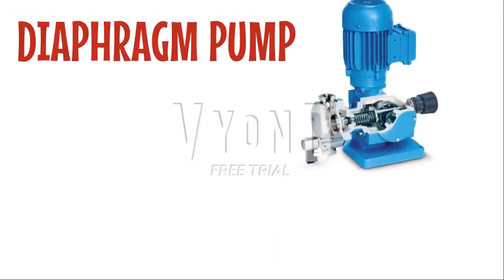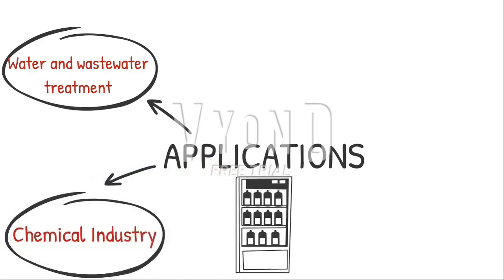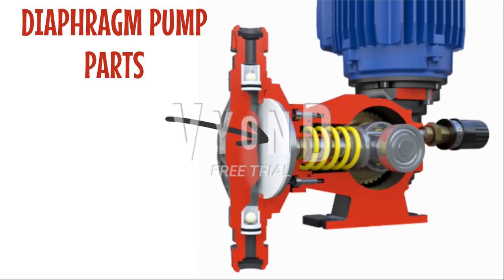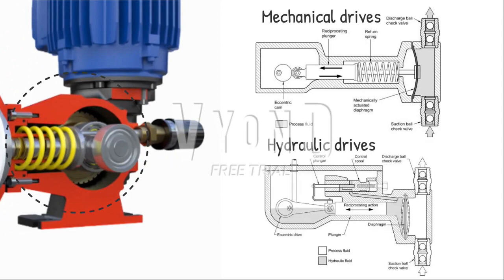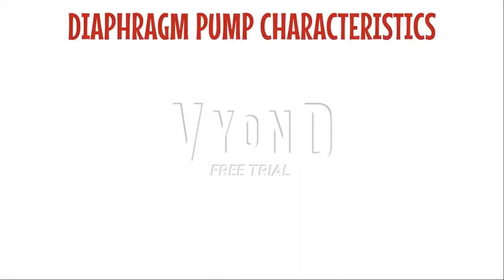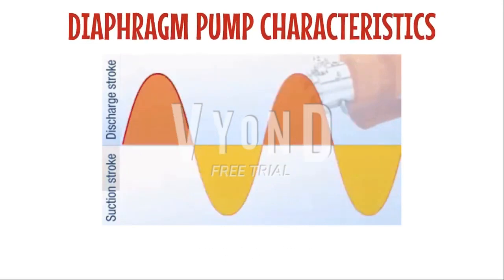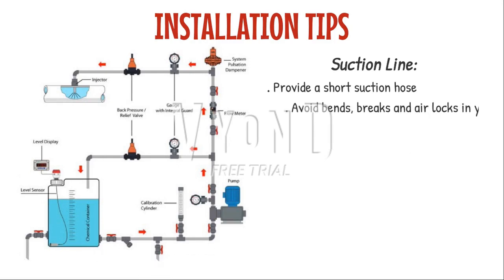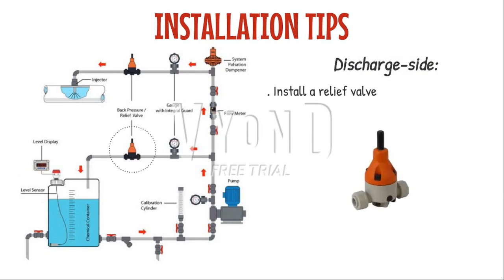Diaphragm Pump : PARTS, WORKING, INSTALLATION TIPS, ADVANTAGES AND DISADVANTAGES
In this video, you will learn:
. What is a Diaphragm Pump?
. Applications that require a Diaphragm Pump
. Diaphragm Pump Parts
. How do Diaphragm Pump Works?
. Advantages and Disadvantages
. Installation Tips of Diaphragm Pump

And if you find this video interesting, please do like and share this video with your friends, and don't forget to write on the comments what equipment do you want me to explain in the next Video.